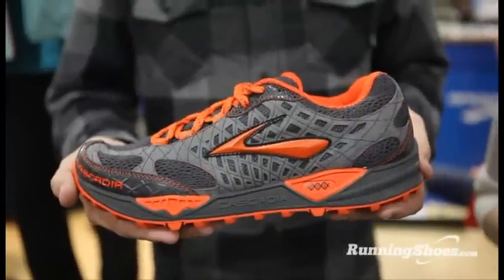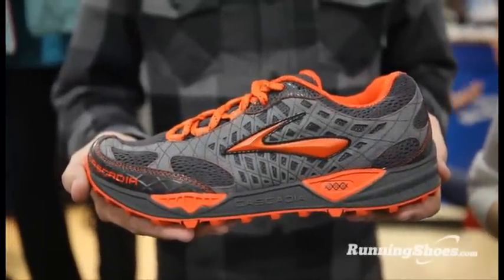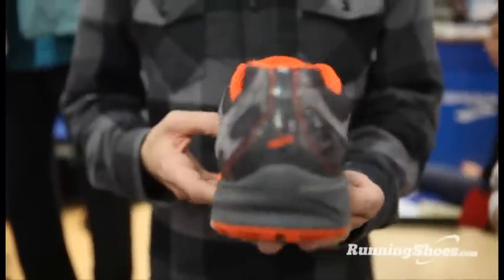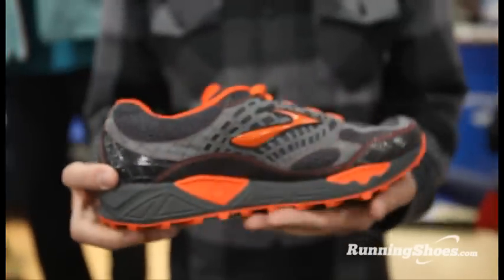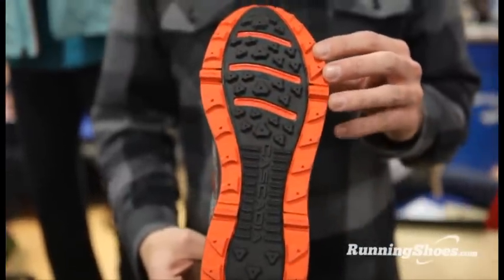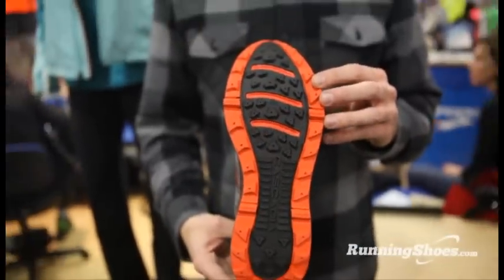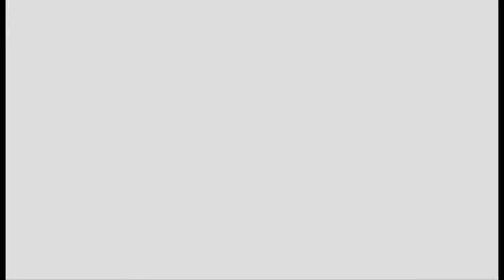Brooks Cascadia 7 at Winter OR Show 2012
The Brooks Cascadia 7 is the latest update to one of the most popular trail runners out there. Key updates include the lacing pattern. The new lacing pattern is more curved and moves more naturally with the top of the foot. Available July 2012.